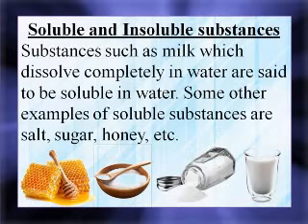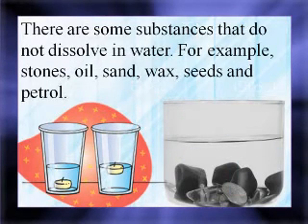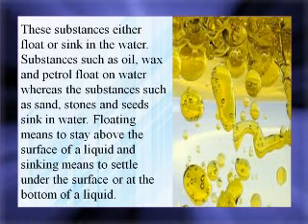Properties of water - Part II